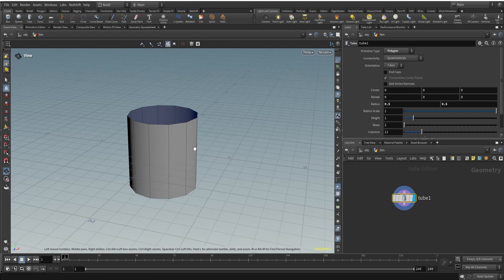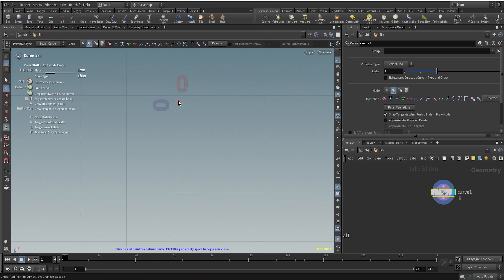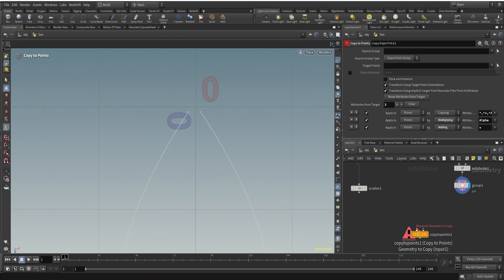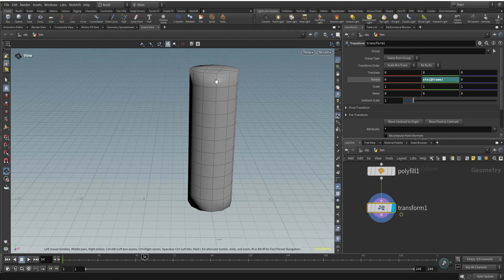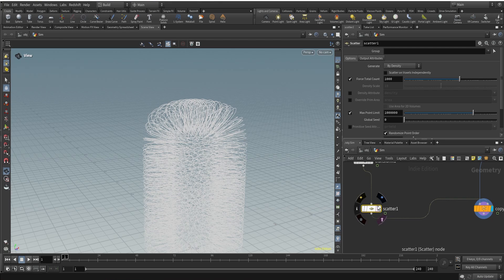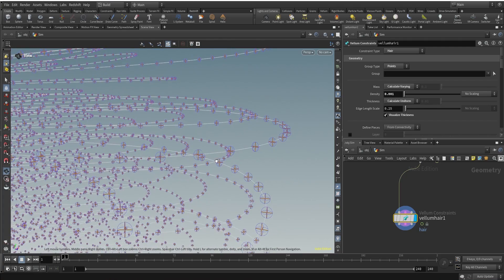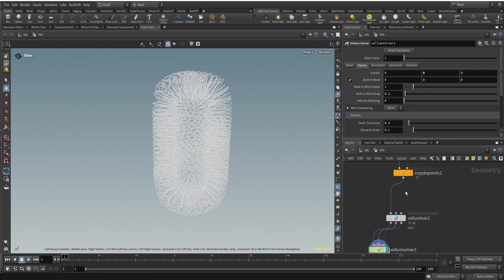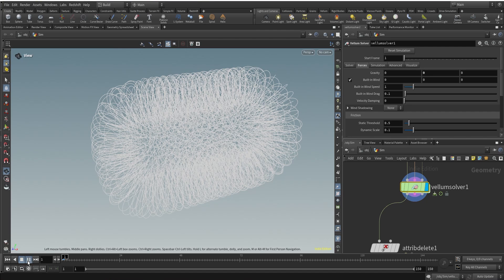Swirly Hair - Houdini Vellum tutorial 18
[Vellum Hair Simulation]